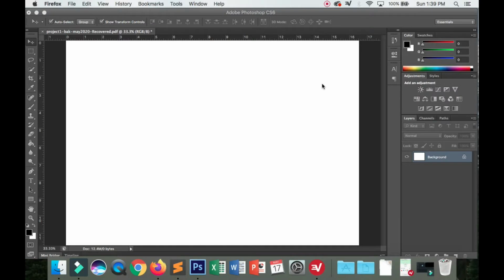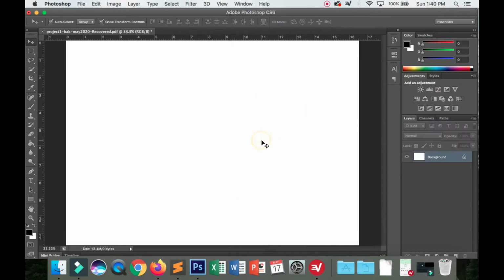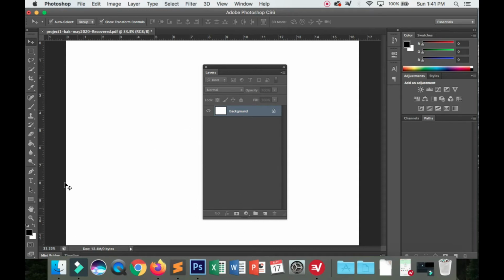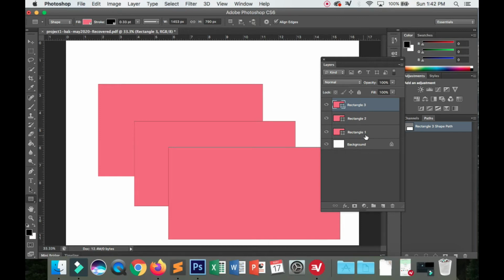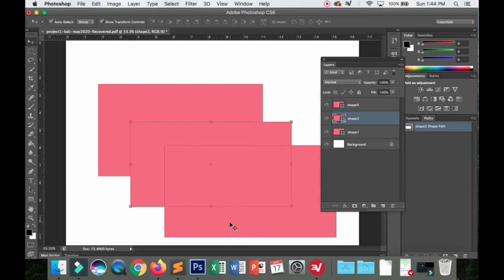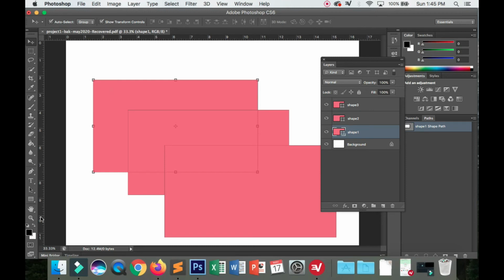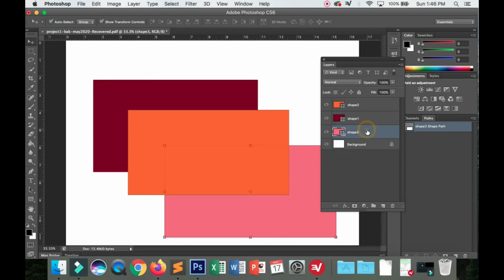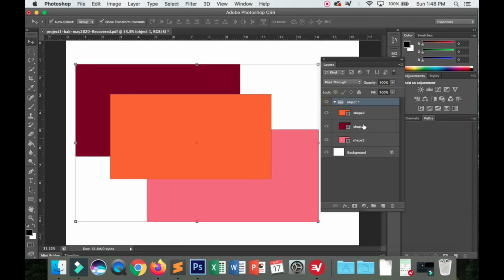Photoshop Layers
Lets take a look on how to use layers to manage object on your canvas